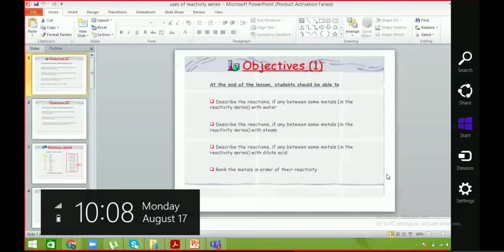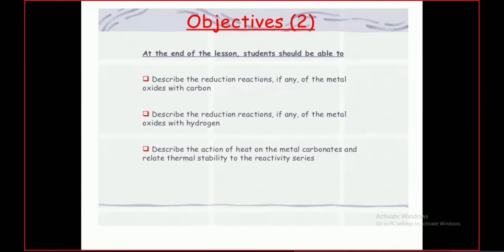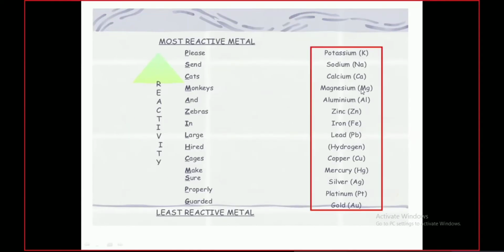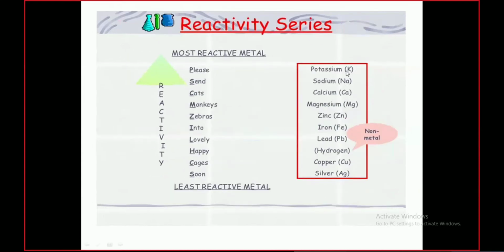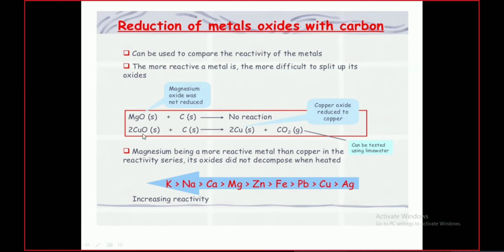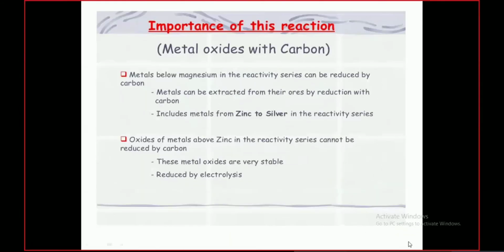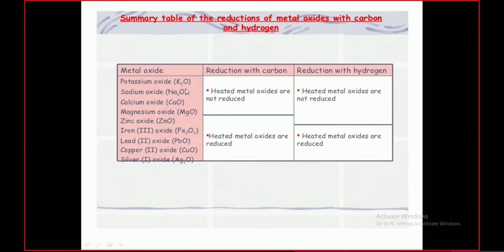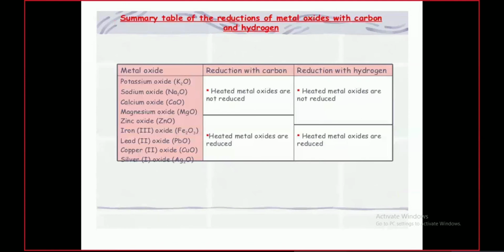Applications of reactivity series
Reduction of metal oxide with carbon
Reduction of metal oxide with hydrogen